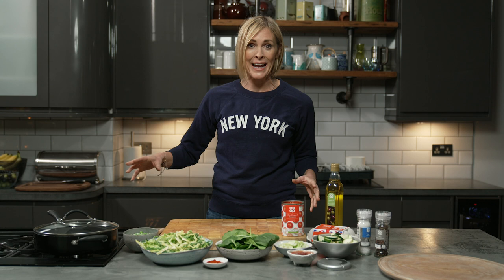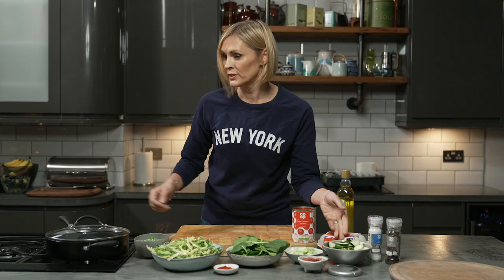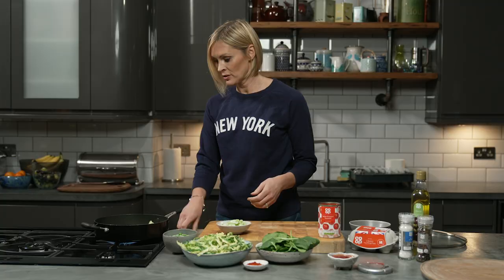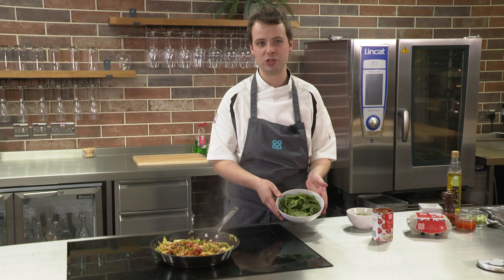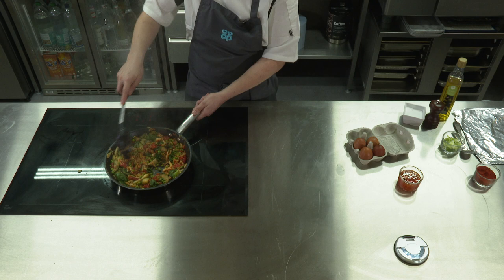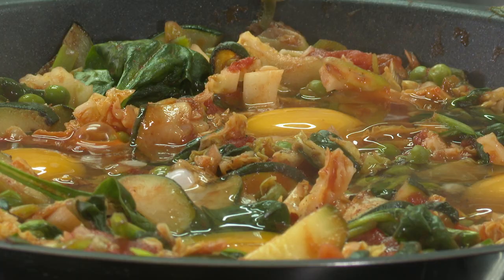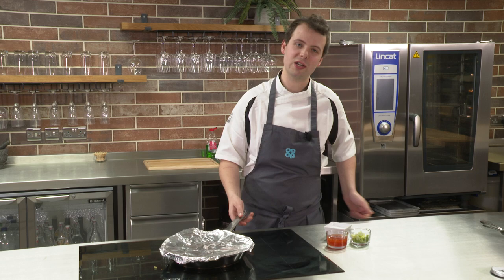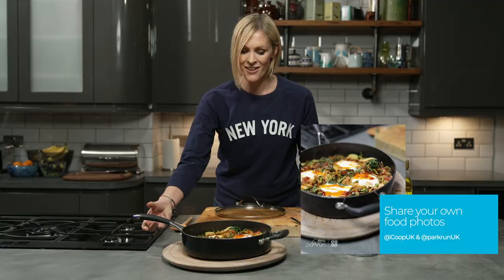Learn how to make the best one pan Shakshuka recipe, with Co-op and Jenni Falconer 💙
In this episode of Cook with Co-op Jenni Falconer and Co-op Innovation Chef, Stewart Nichol, will be spicing up your morning eggs with this Middle Eastern dish packed with green goodness. Learn how to brighten up your brunch with this warming one pan wonder - Green Goddess Shakshuka. Join Jenni as she shows just how easy it is to make the ultimate comfort food, packed with a punch and full of healthy green vegetables. Join us and Cook with Co-op.

What you will need:
1 tbsp Co-op olive oil
1 large courgette
4 Co-op spring onions
1/2 Co-op British savoy cabbage
200g can Co-op chopped tomatoes
60g Co-op British baby spinach
150g Co-op frozen peas
4 Co-op British Free-Range eggs
Pinch of smoked paprika
1 tbsp sweet chilli sauce